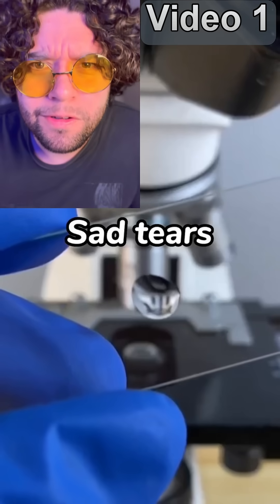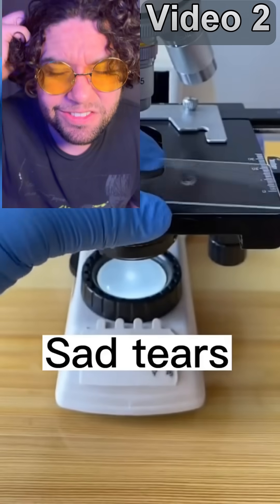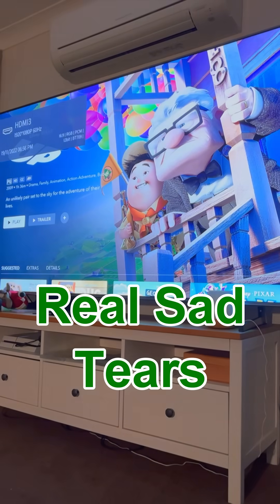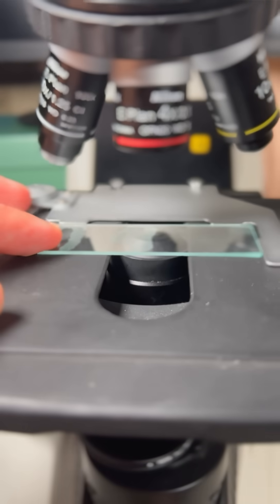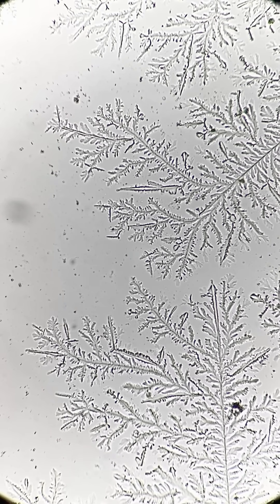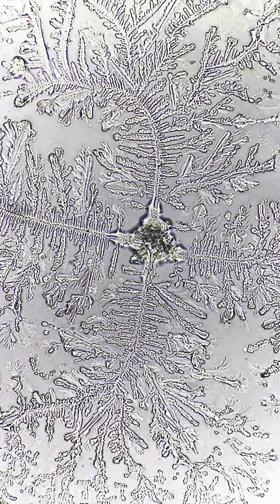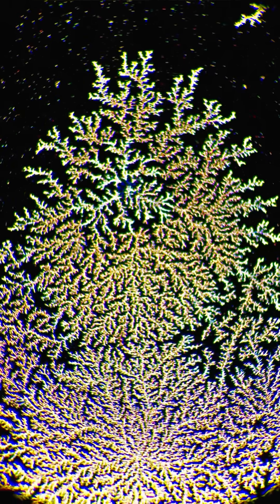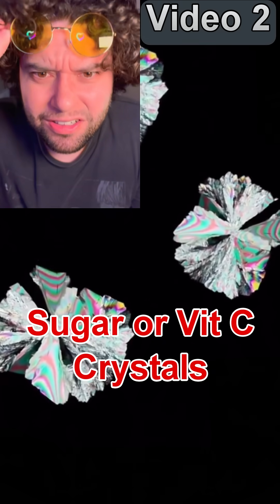Sad Tears under the microscope look AMAZING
The movie UP always gets me...

More and more microscopes lately are faking results - not sure why they feel the need to fake what tears look like under the microscope - The true and real footage is impressive enough.

Unfortunately, these accounts mislead so many as they gain millions of views. I suspect that the greed for a viral video is what gives rise to fake or misleading finds.